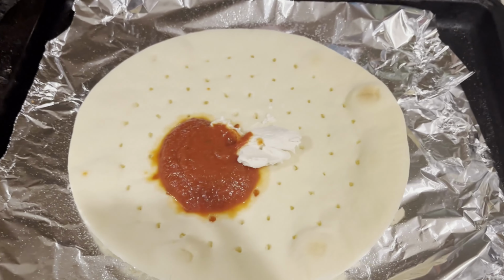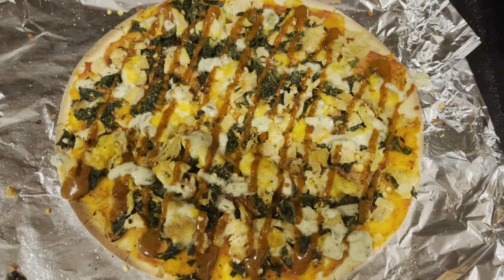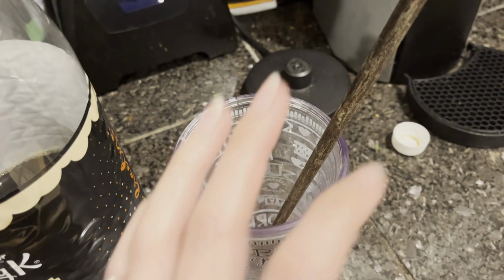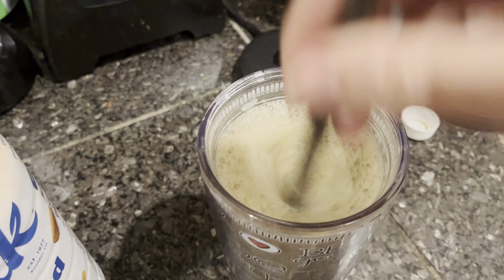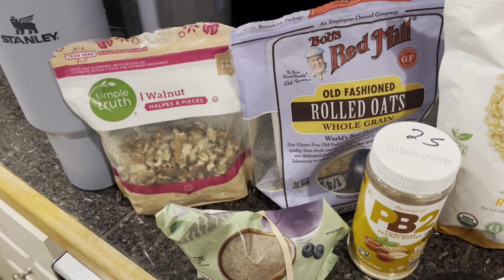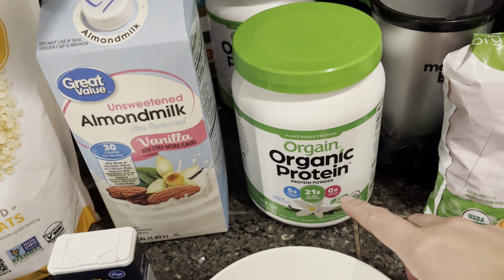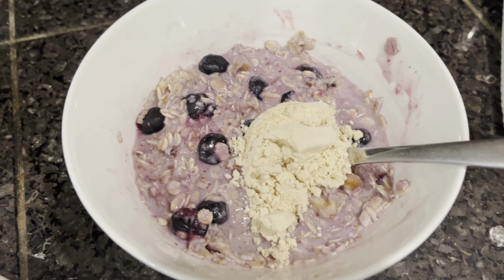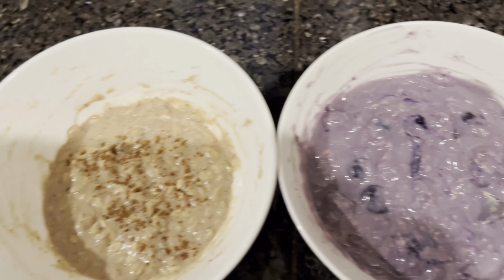Quick, Easy and Healthy Meal Ideas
These quick, easy and healthy meals are great for when you're short on time or just don't feel like taking forever to make a snack or meal. These all take less than 15 minutes to make and are delicious. Enjoy!